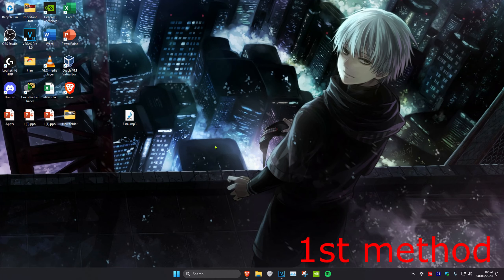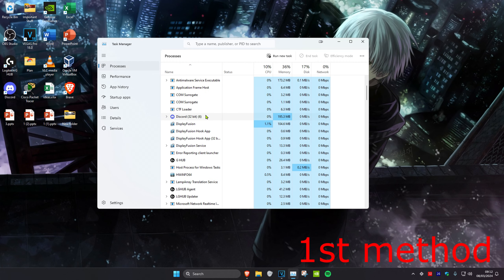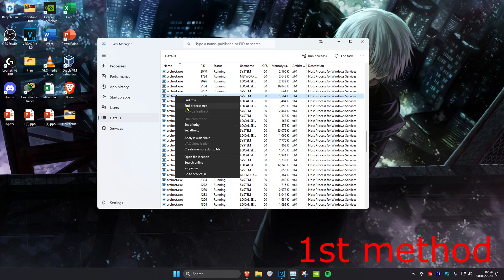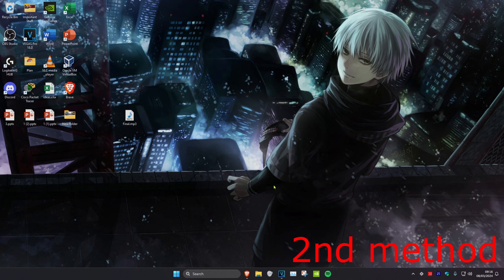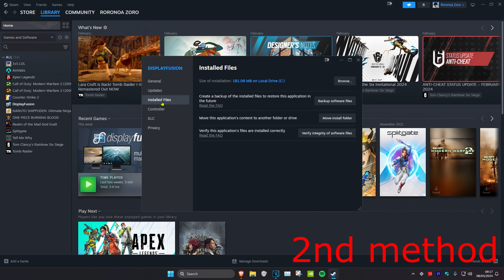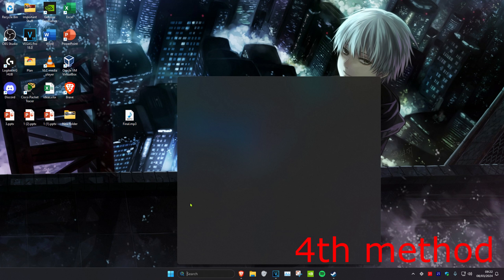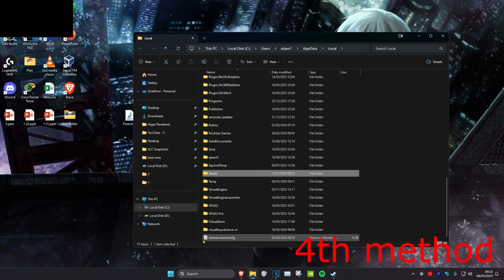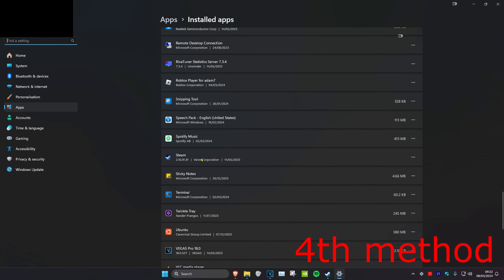How To Fix Steam Must Be Running to Play This Game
This is a short tutorial on how to fix the "Steam must be running to play this game" error some of you are getting.